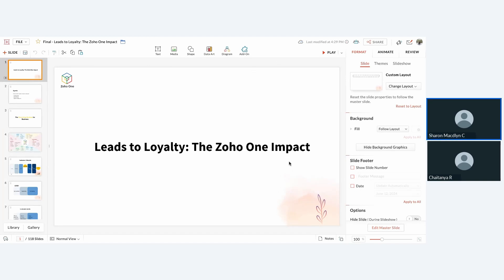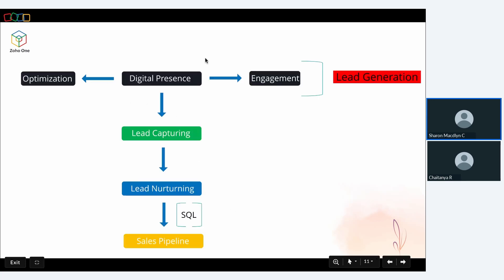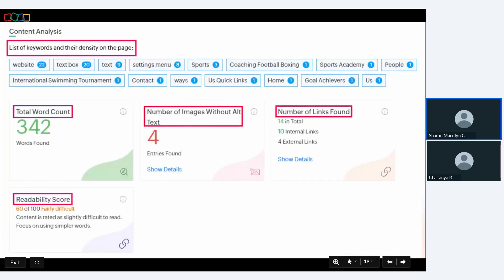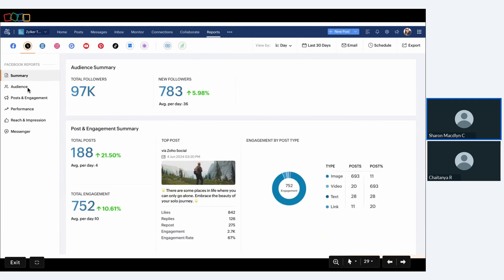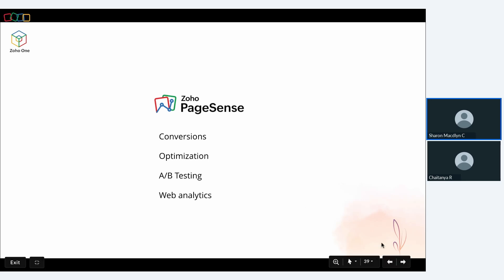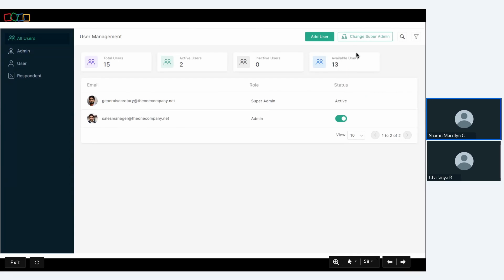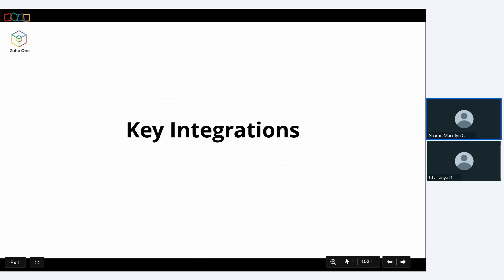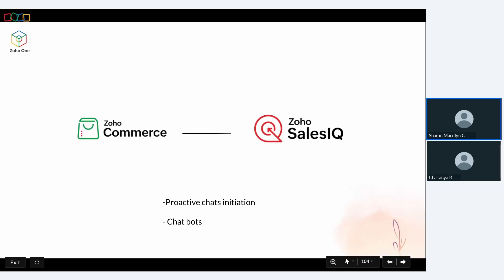Leads to Loyalty: The Zoho One Impact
In this webinar, we explore Zoho One's unified sales and marketing applications, covering the entire customer lifecycle, right from creating leads to nurturing them into long-term, loyal advocates for your business.